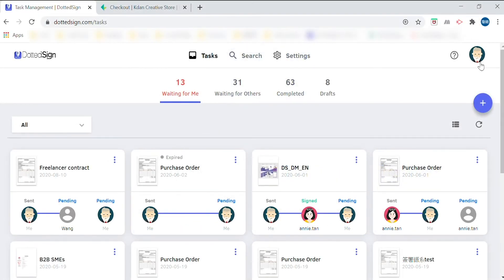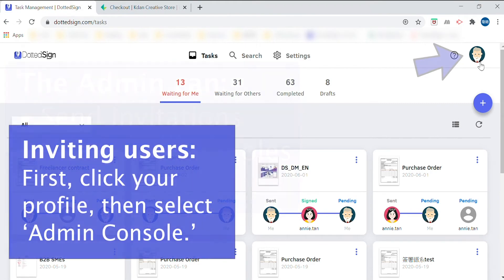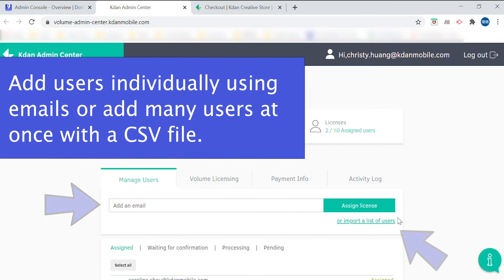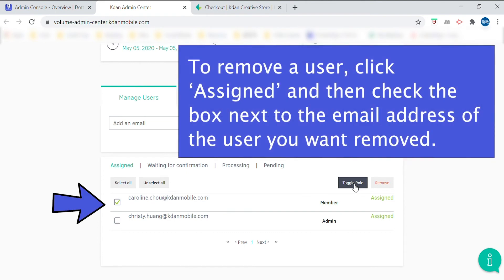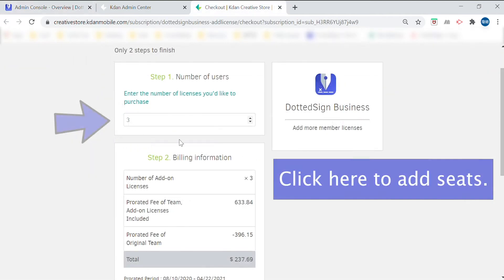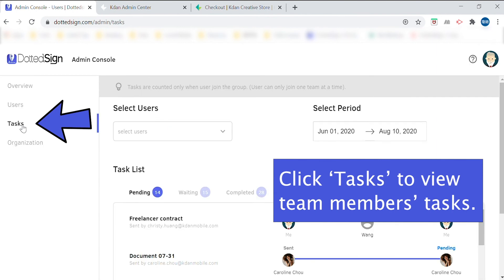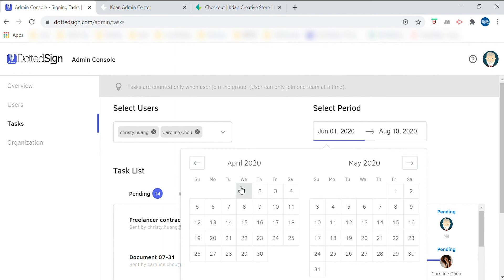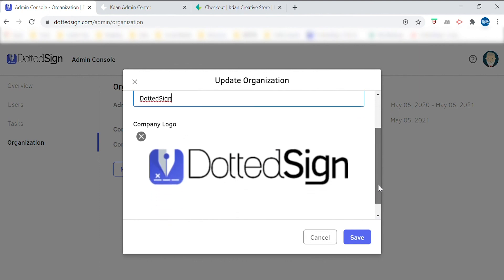Tutorial: Improve Workflow with the Admin Console | DottedSign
What is the DottedSign Admin Console?

The Admin Console provides a central location of team management and organization branding, empowering the admin to deploy an efficient workflow in the company. As a team leader, project owner, or supervisor who manages multiple team members, you can easily onboard everyone in one place to expedite your business growth.

Every feedback is important to us. Thank you and enjoy watching!